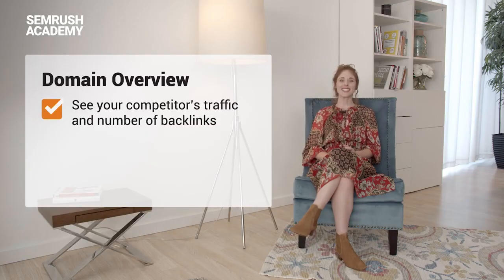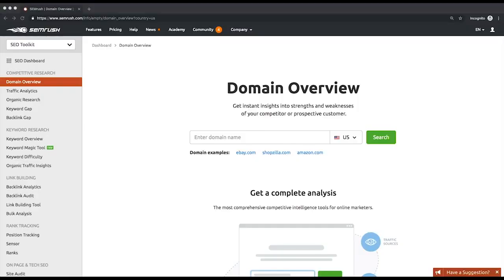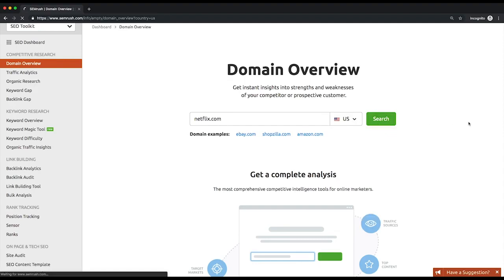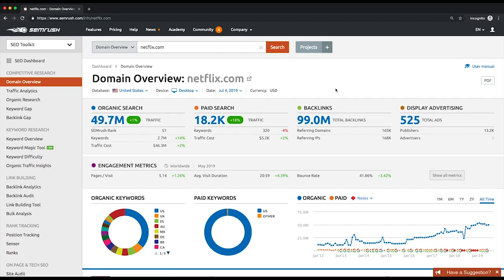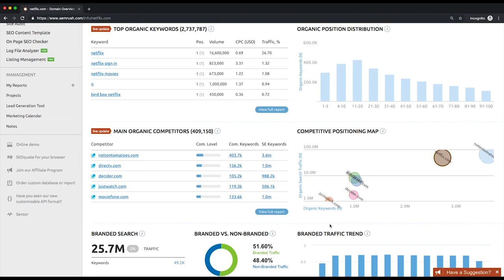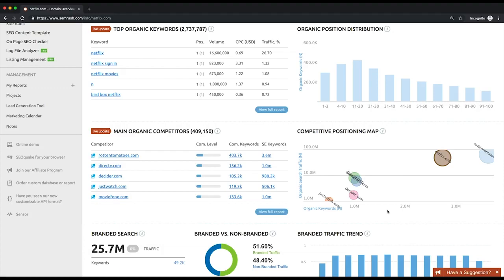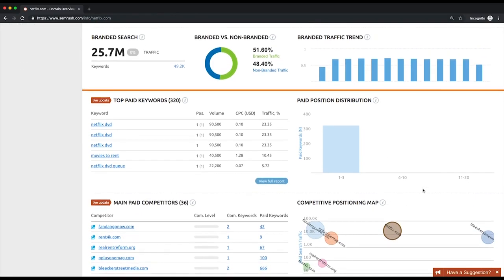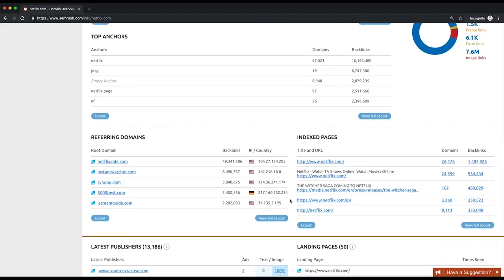How to Carry Out a Competitive Analysis | Lesson 1/8 | SEMrush Academy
In this lesson, you'll learn how to perform competitive research and find the gaps in your competitors' strategies with the SEMrush Domain Overview report.

0:22 How to do a competitive analysis
0:44 Organic rankings
1:06 Domain overview report
1:21 Organic Search section
3:13 Non-branded search traffic can be a sign of effective SEO
3:43 Summary

Learn how to begin and build competitive analysis and research in our free course:

Hello and welcome to our SEMrush SEO Toolkit course! My name is Ashley Ward, I'm a digital marketing strategist at SEMrush and a passionate digital marketer. I'll guide you through this course. In this module, we'll start our SEO journey with learning how to carry out a competitive analysis. Understanding your competition and identifying their strengths and weaknesses is an indispensable first step of building your own SEO strategy. It's very important to always be aware of what your rivals have done, study their best practices, and learn from their mistakes to avoid making your own.

When it comes to organic rankings, you have to pay double attention to your competitive environment, as you can be unexpectedly outranked by indirect rivals who decided to target the same keywords. A perfect starting point to perform competitive research and find the gaps in your competitors' strategies is to get the big picture by using the Domain Overview report. It provides you with a quick overview of any queried domain's overall search engine presence.

With this report, you can:

See your competitor's estimated organic and paid traffic, and number of backlinks
Analyze their top keywords in terms of organic positions, recent position changes, and advertising keywords
Preview other organic and paid search reports.
Domain Overview
Let's explore the report. First, let us see what the Domain Overview report gives you. If you like, feel free to follow along in your own SEMrush account; the practice will allow you to show your proficiency later, when taking the exam. So, start by typing your competitor's domain name into the search box. Then, choose the desired database and decide whether you want to obtain mobile or desktop data.

You will see all the essential information on a queried domain, including:

Organic and paid traffic and keywords
Keyword distribution between databases
Organic traffic cost, which is an estimation of how much it would cost if your competitor were to bid on organic keywords through Google Ads
Paid traffic cost
The number of backlinks
AdSense data
Comparison between organic and paid traffic
If you scroll down, you will see this information broken down into several sections. From an SEO standpoint, the most important is the organic search section.

It comprises several subsections of the most representative data:

The Top Organic Keywords list, which basically shows you the keywords that drive the highest amount of traffic.
The Organic Positions Distribution list, with the help of which you can judge how many of your rivals' keywords actually hit the spot.
The Main Competitors list and the Competitive Positioning map. Here you can find the list of organic competitors suggested by SEMrush based on a percentage of common organic keywords.
The Branded Search widget, the Branded vs Non-Branded graph, and the branded traffic trend. A high amount of non-branded search traffic can be a sign of effective SEO, implying that a website gets traffic from searches that don't have any brand loyalty or intention.
All of these subsections provide you with an overview of your competition's strategy in organic search and presence in organic positions. You can click on each piece of data to bring you to the appropriate report in the Organic Research section, which we will review later on in this module.